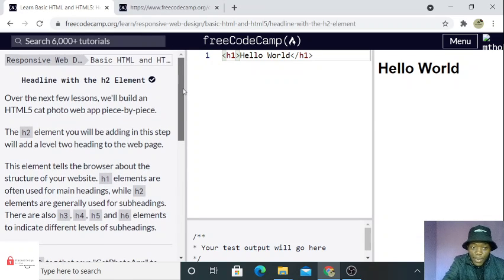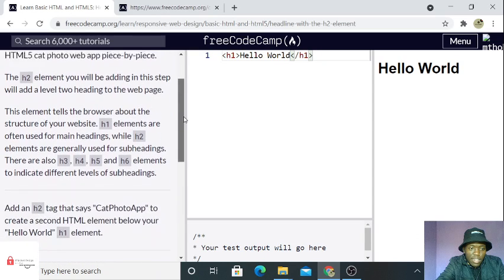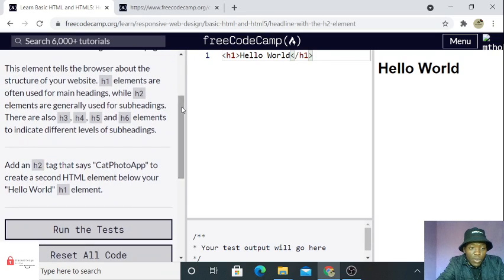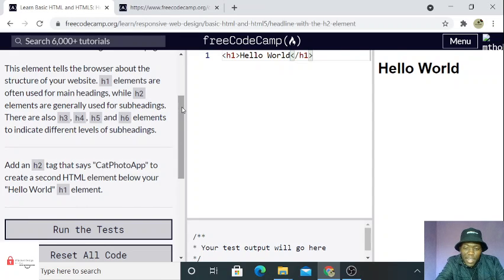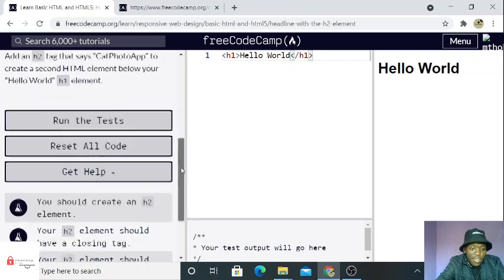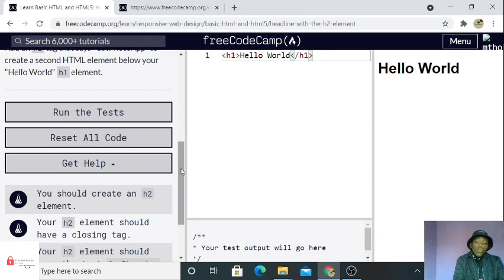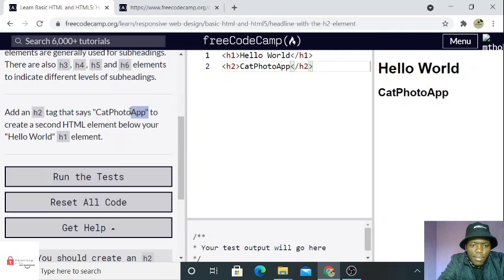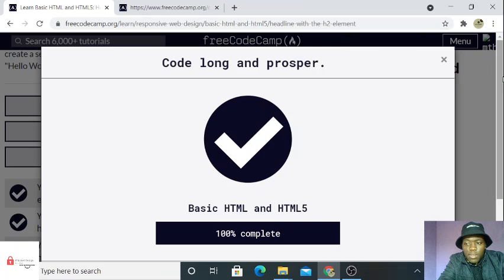#3 freecodecamp Tags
This is a deep explanation of html elements and html tags.